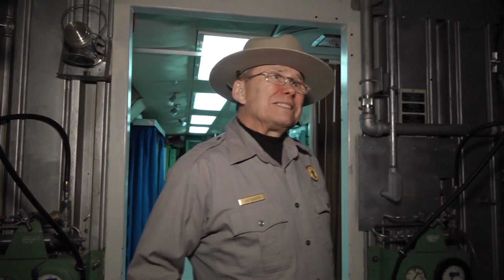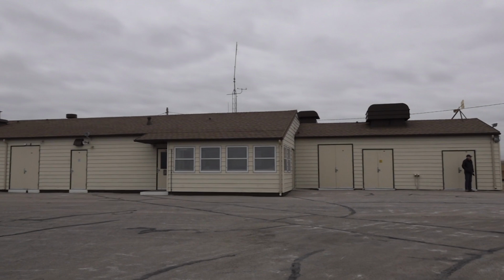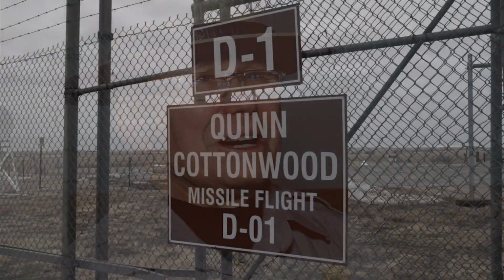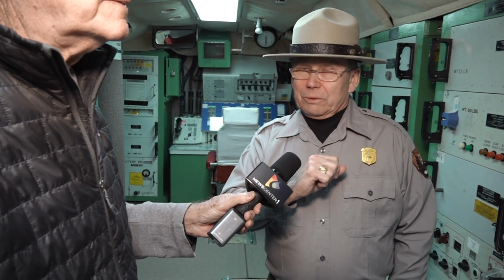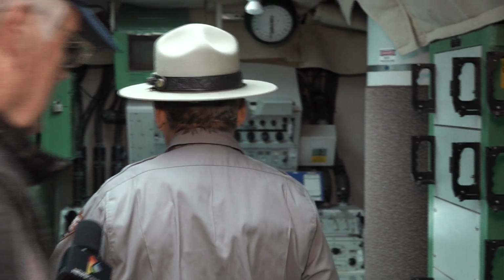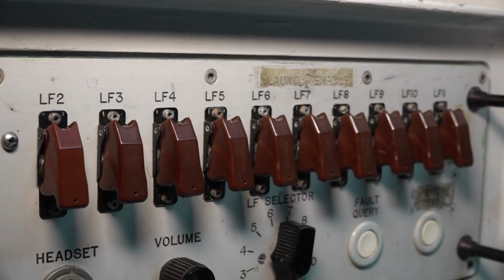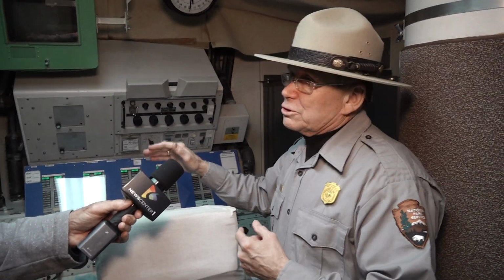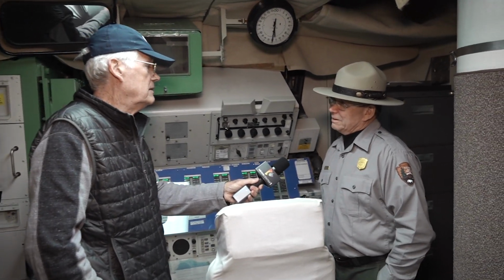CWU - Honor Their Service, Jim Boensch, Delta 1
Interviewee: Jim Boensch, Delta 1
Photographer: Reed Langer
Host: Bob Riggio